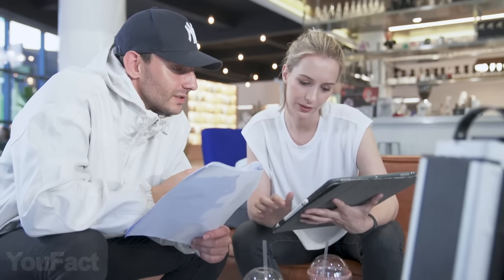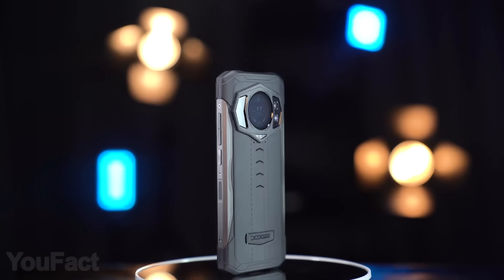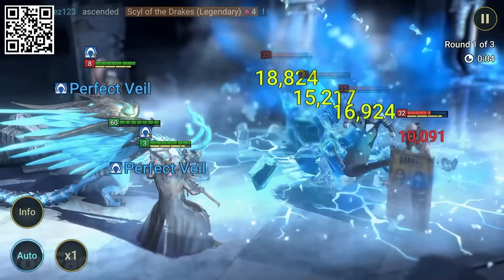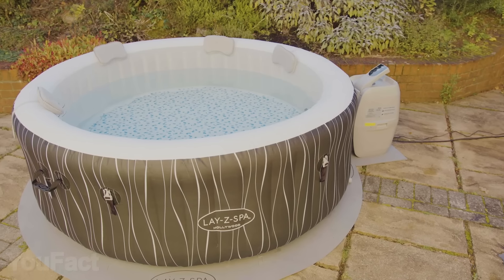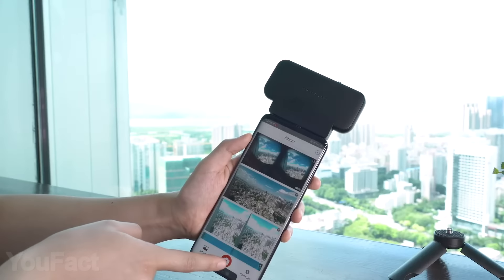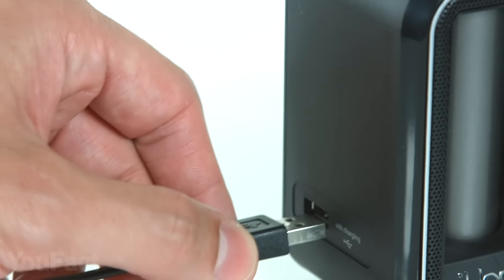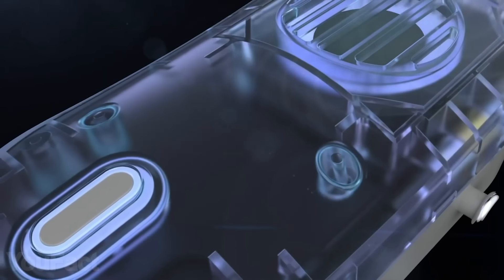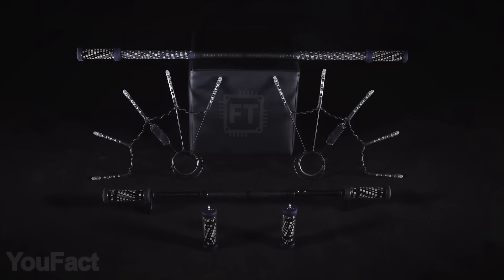17 Coolest Gadgets You Can Buy Right Now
Install Raid for Free ✅ IOS/ANDROID/PC and get a special starter pack 💥 Available only for the next 30 days (sponsored)

These gadgets will improve your routine, your health, and cool you down a bit. and the one with foldable sunglasses

0:00 Introduction
0:15 Blizwheel E-Scooter
0:53 GO Wallet: The World's Slimmest & Sleekest Trackable Wallet
1:26 Astronaut star projector
1:49 DOOGEE S98
2:27 Raid Shadow Legends
4:17 Kapsul Air Conditioner
4:47 PARIS AIRJET: (alternative)
5:25 Gigastone - Wireless Power Bank: (alternative)
5:51 Viewpt NANO
6:26 Aso Red Light - Cold Laser Therapy Massager
7:01 Mpowerd Luci Solar String Lights + Phone Charger
7:32 iHome Dual Charging Bluetooth Stereo Radio/Speakerphone
8:07 Smart Heated Gloves & Socks
8:45 WalkingPad R1
9:20 Plasma Mini
9:47 Patio Heater
10:21 Zebra Poi+ Visual Poi V4 Mini + LED Fans: || ttps://